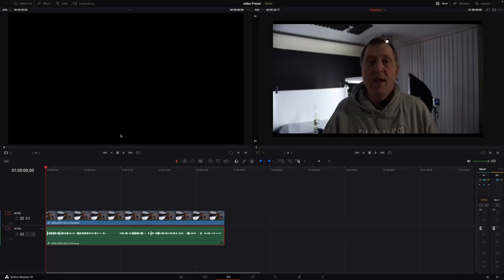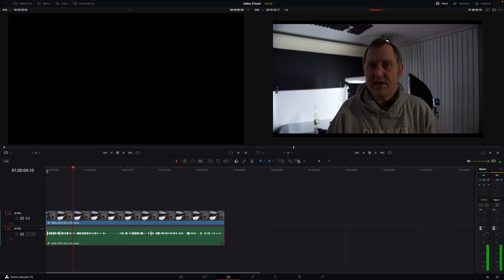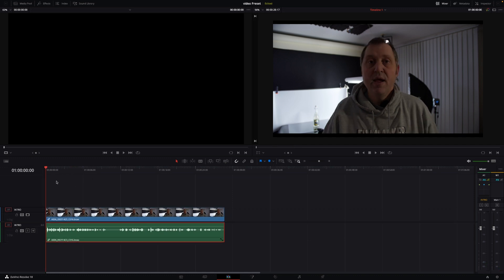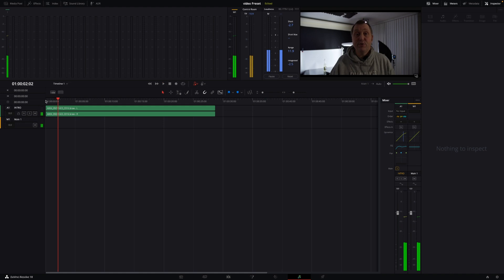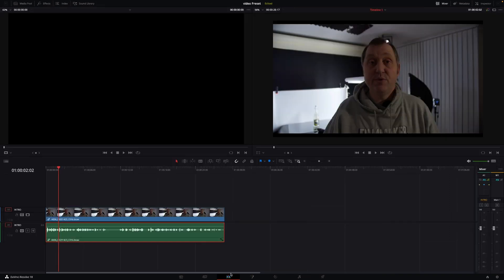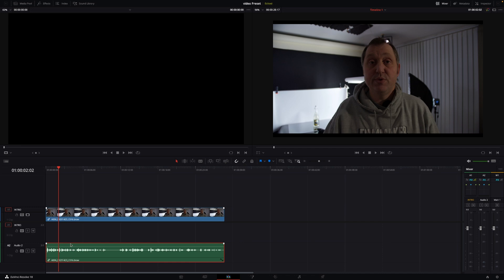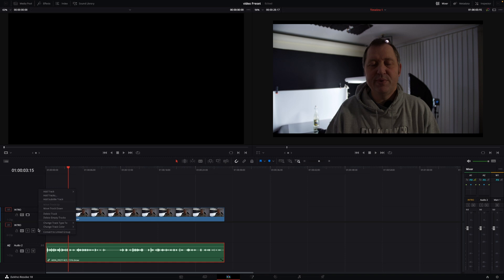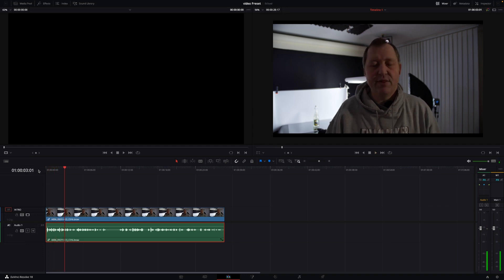Fix Audio 3 second playback problem in Davinci Resolve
In this DaVinci Resolve tutorial we fix the Audio 3 second playback problem in Davinci Resolve.This problem started after update 18.1.2 it annoying but now it can be fixed fast and easy learn how.

00:00 - Intro
00:11 - The problem
01:01 - WHY this is a big problem rant
01:21 - This can be fixed
02:03 - This i how to fix the problem